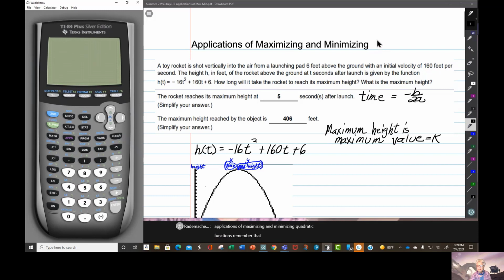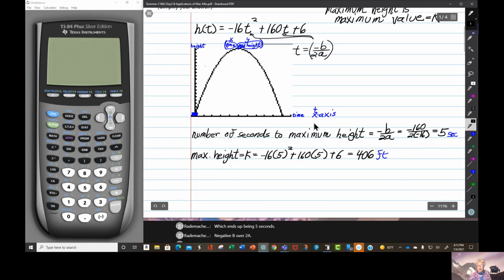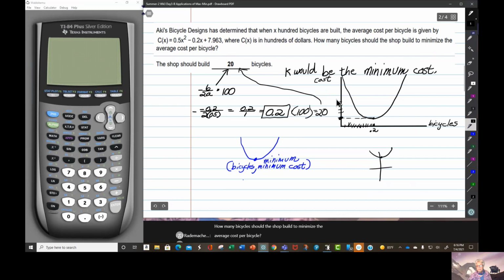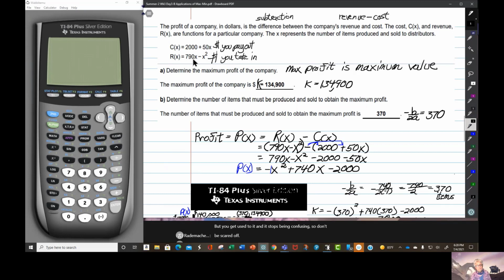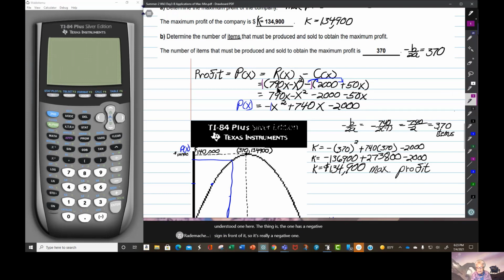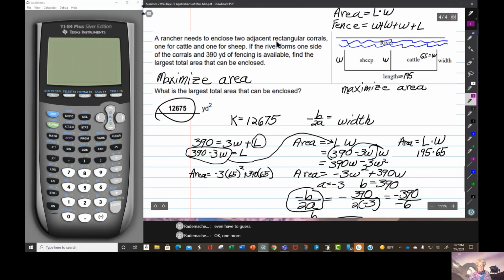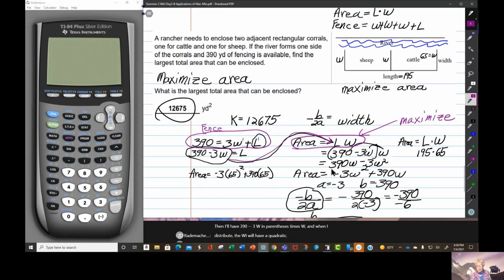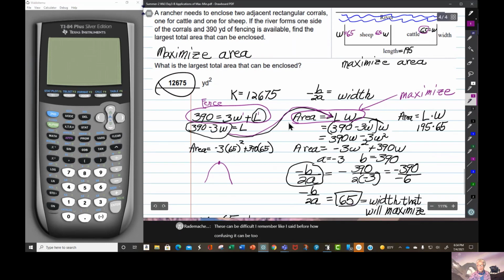Summer-2 CA Wk3 Day3 Applications of Maximizing and Minimizing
Table of Contents:

00:00 - Introduction
00:10 - Maximum Height of Rocket
06:58 - Minimize Costs
10:49 - Derive Profit then Maximize
17:54 - Use 2 Formulas to Maximize Area